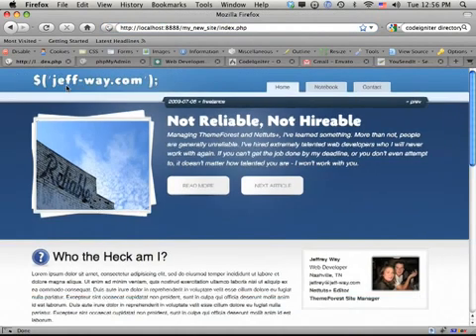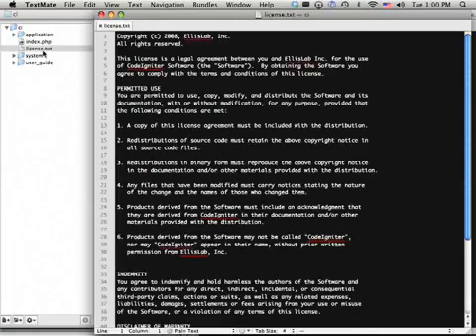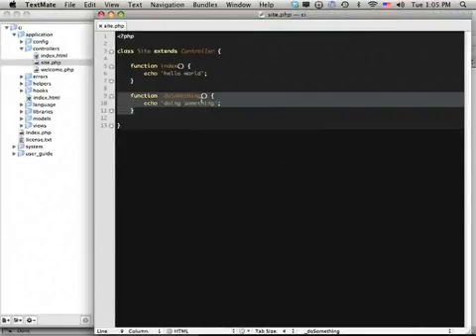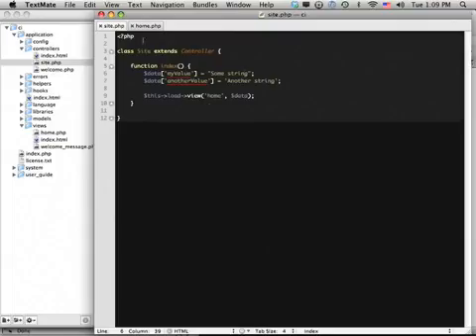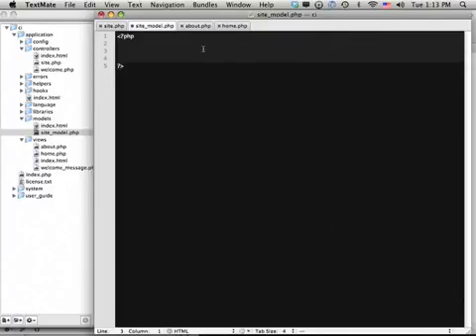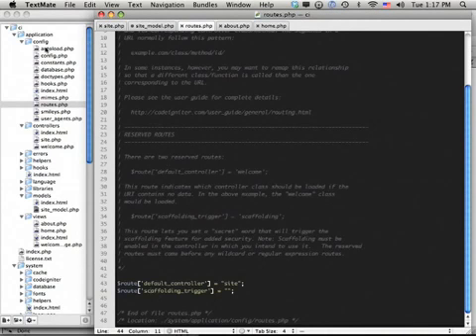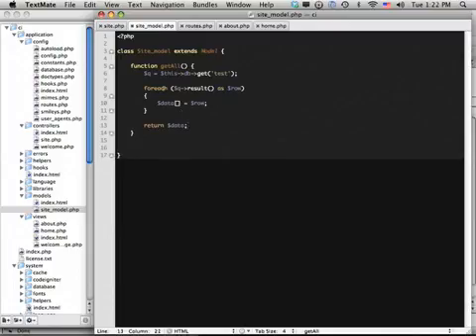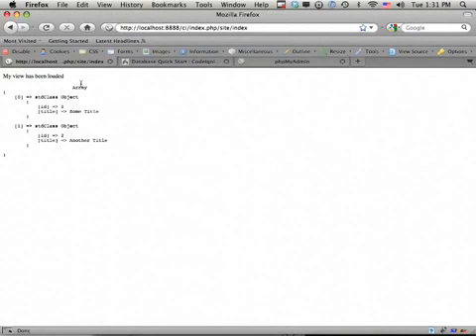CodeIgniter From Scratch Day 1 Getting Started With the Framework